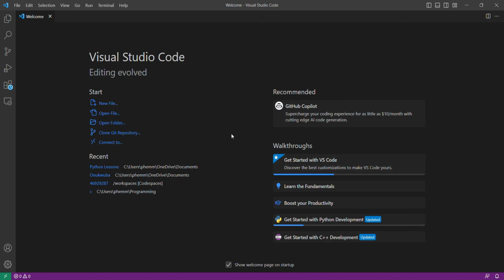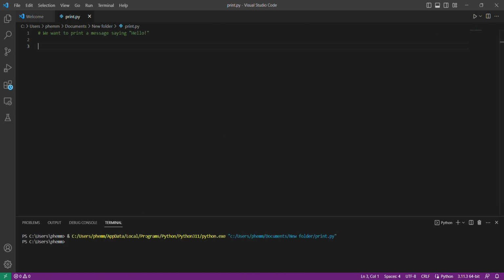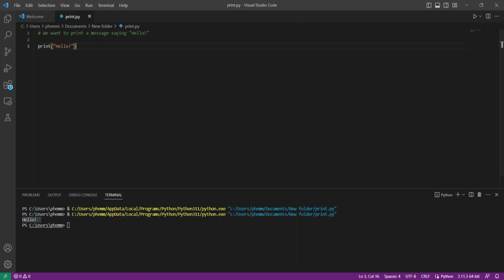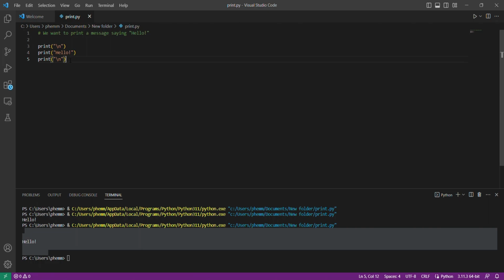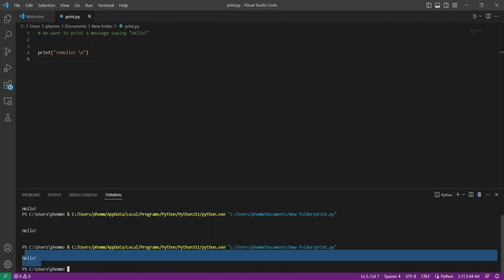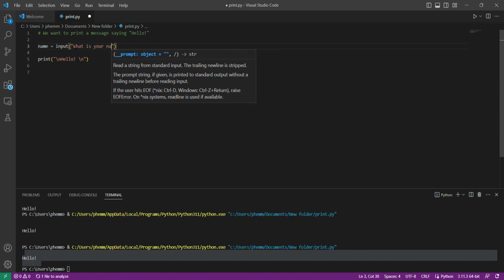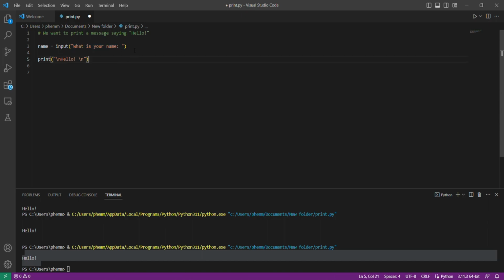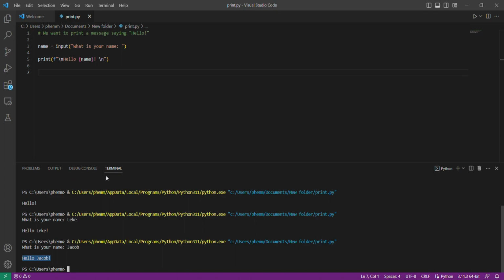Print module and Input module in python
Printing out message and getting response from user.